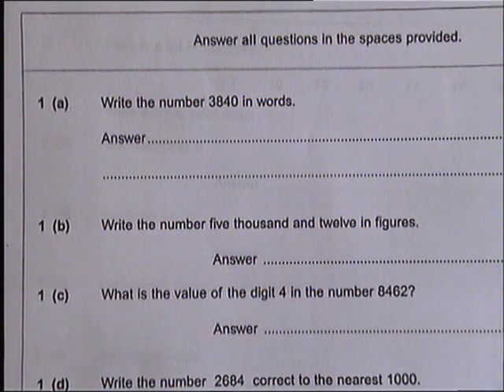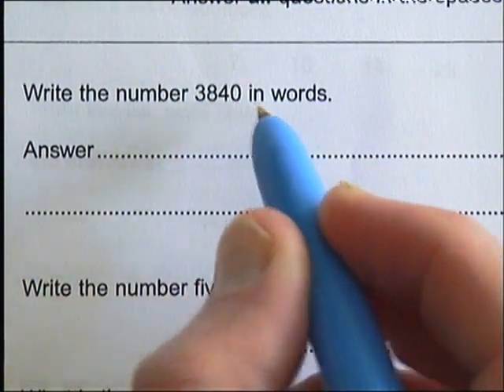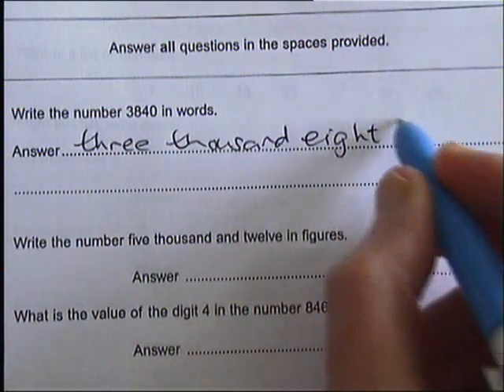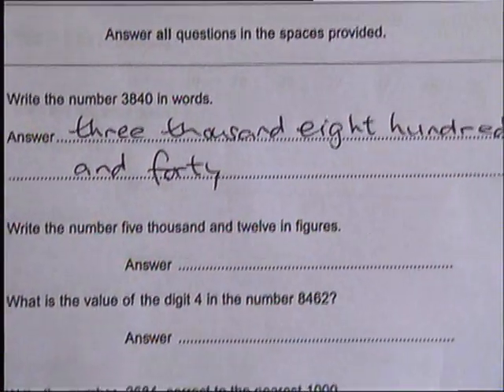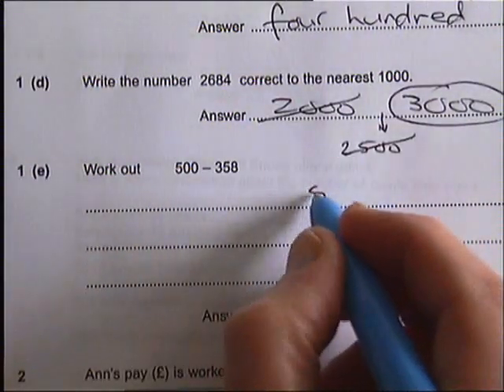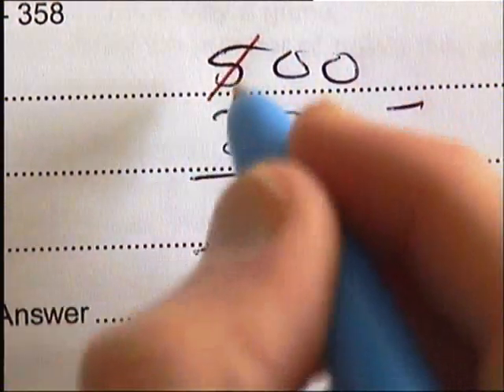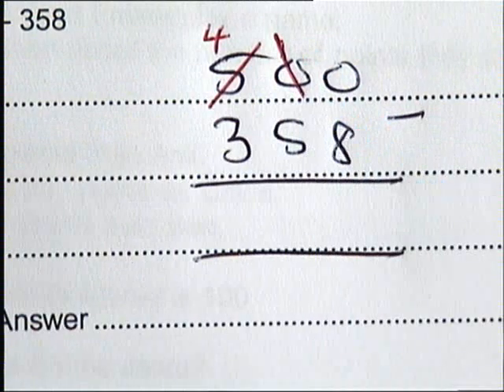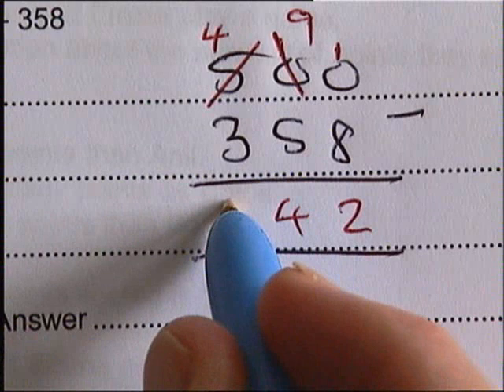Q1 March 2011 Unit2 Foundation AQA